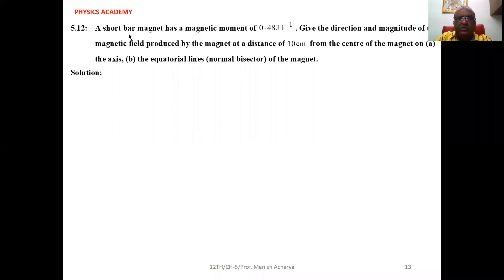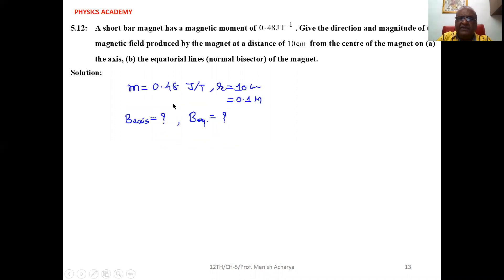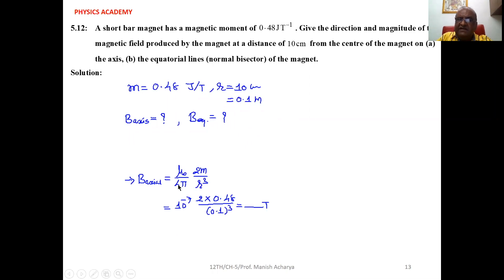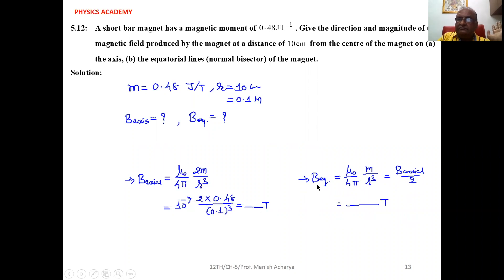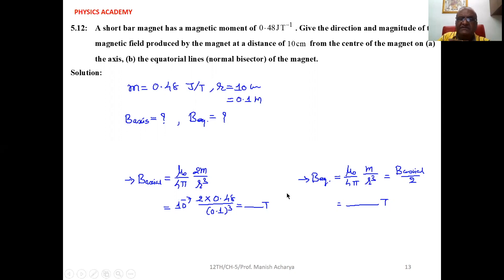A short bar magnet has a magnetic moment of 0.48 JT-1. Give the direction and magnitude of the magne